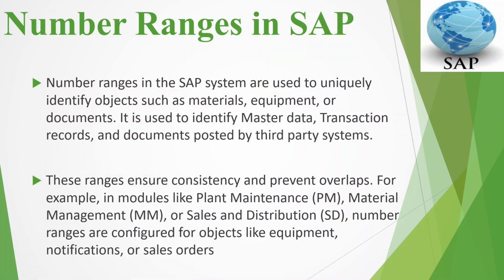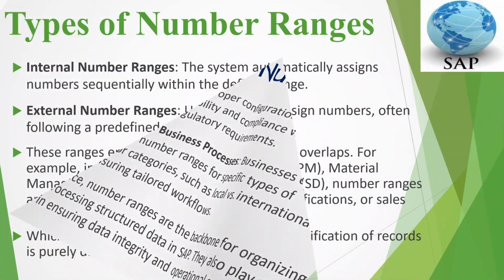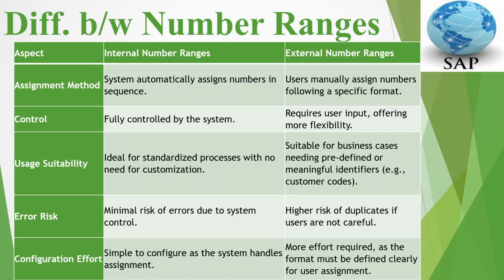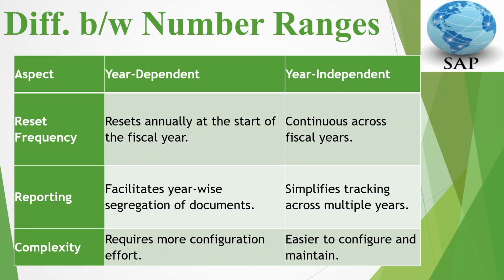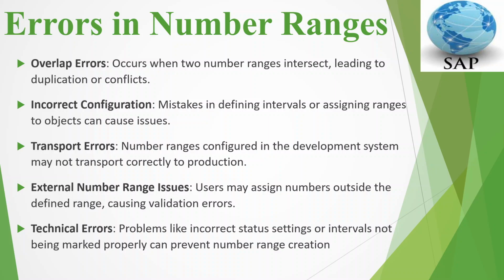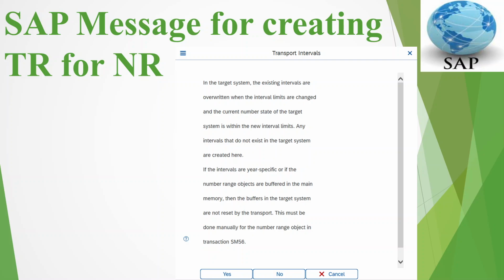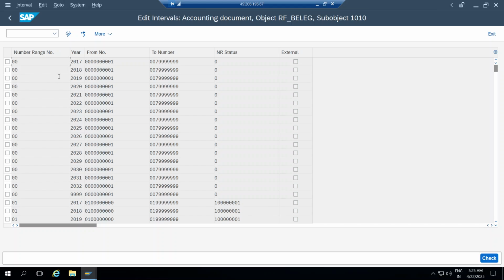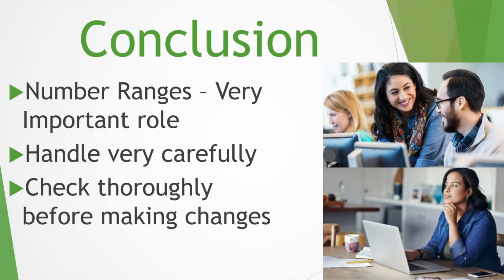Video 45: All about Number Ranges in SAP and Related Questions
Dear Learners, This video explains in detail abot the Number Ranges used in the SAP system and Related important Questions. Watch the video till the end to have a complete understanding on Number Ranges.